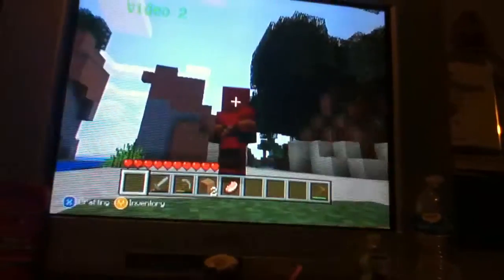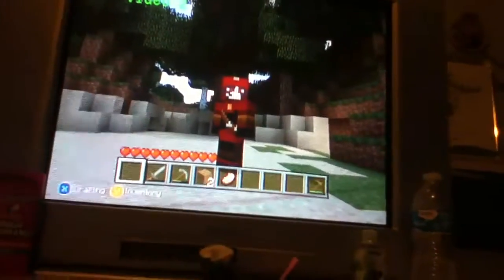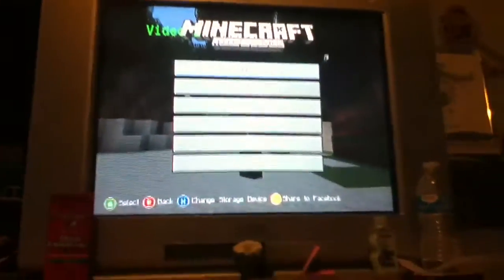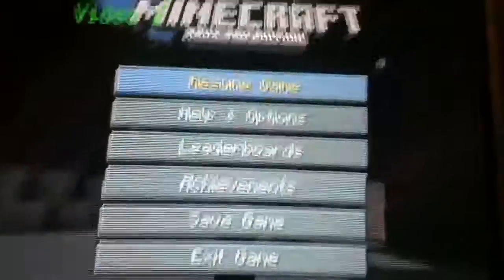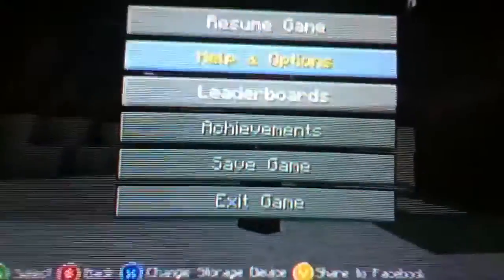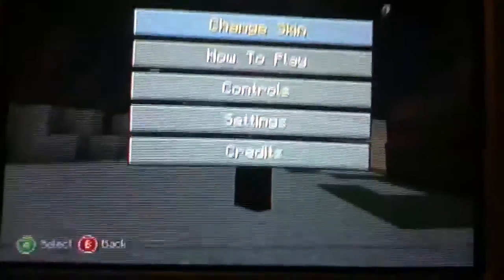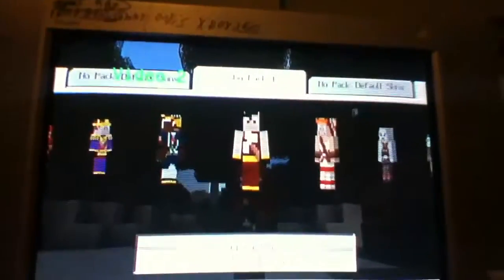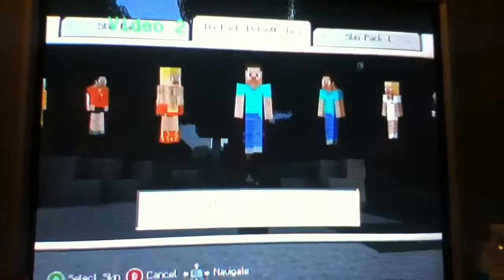Mincraft Xbox 360 v: skin(optional)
ok you might use this if you don't want to look plain don't worrie I will try to edit as good as possible so for the spelling.